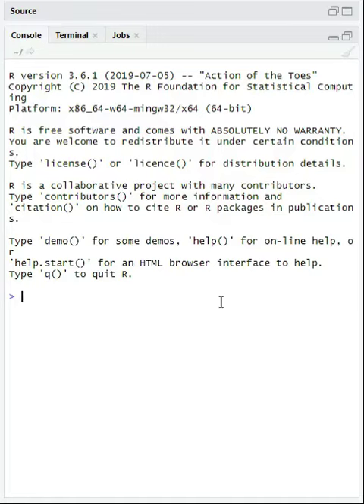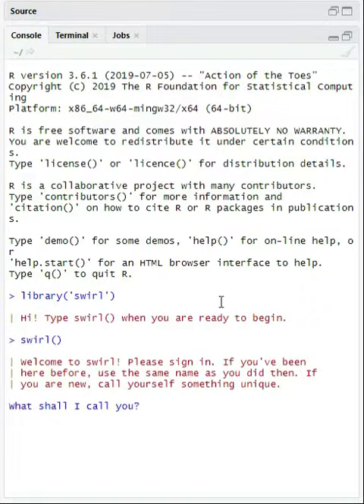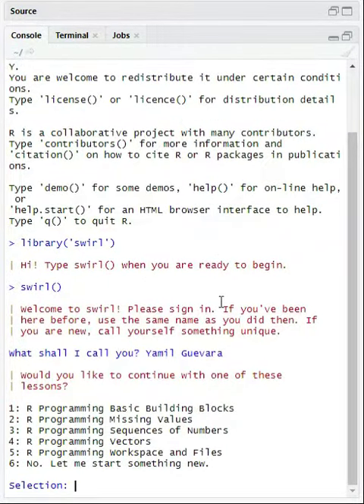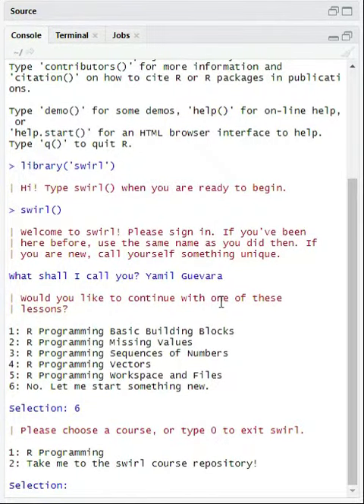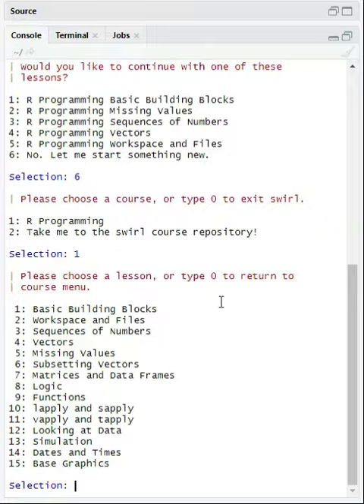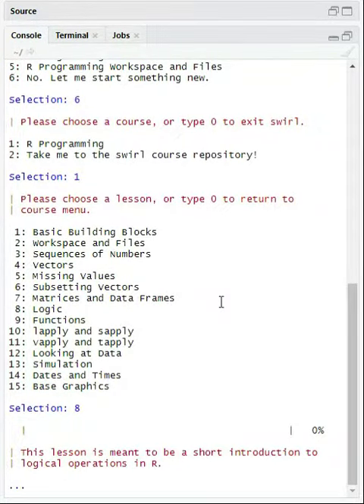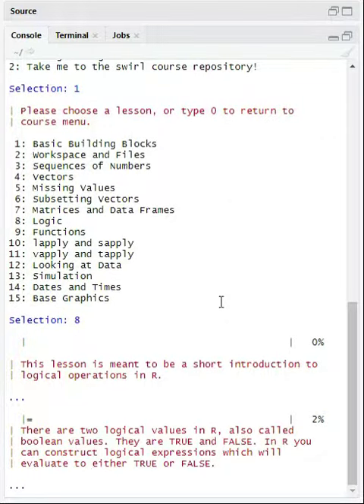Week 4 Video Tutorial Nexus University